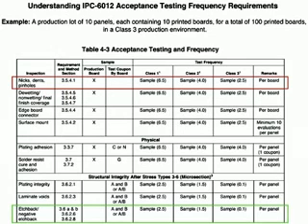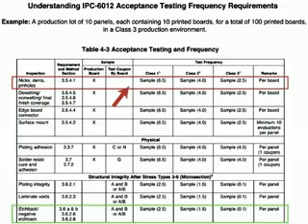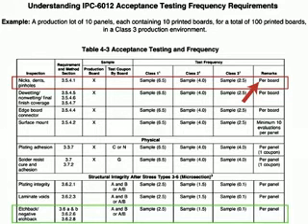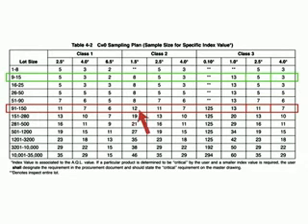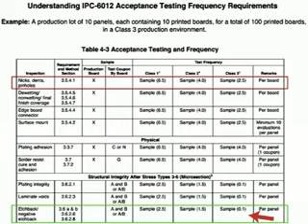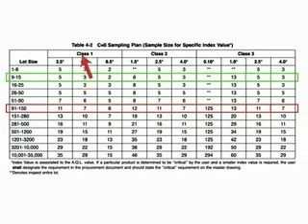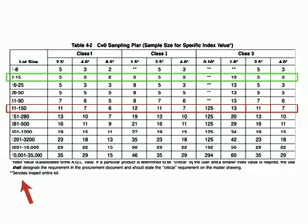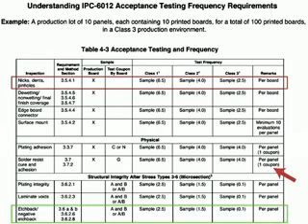How to Understand Acceptance Testing Frequency within IPC 6012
IPC-6012, acceptance testing frequency for printed circuit boards, table 4-3